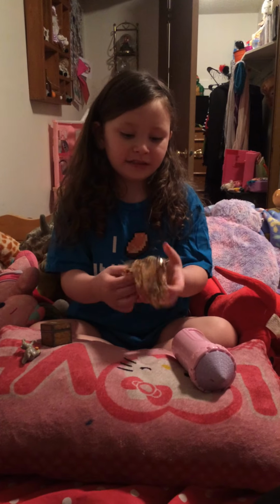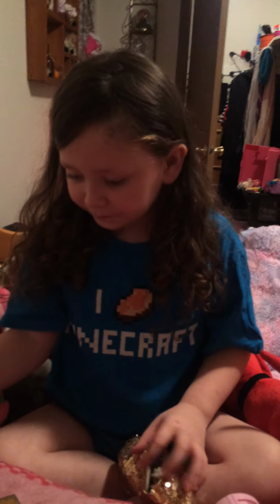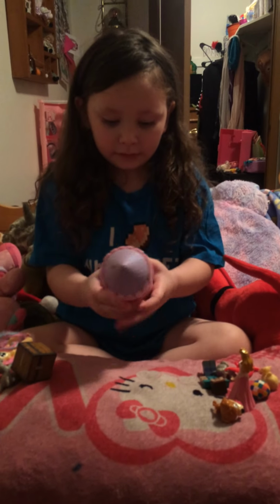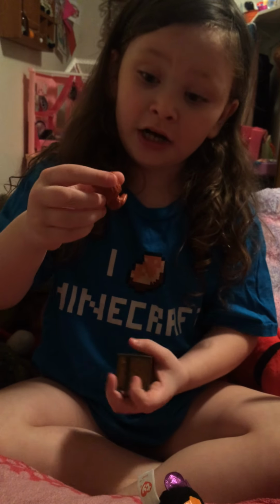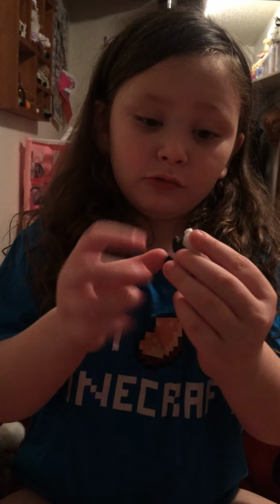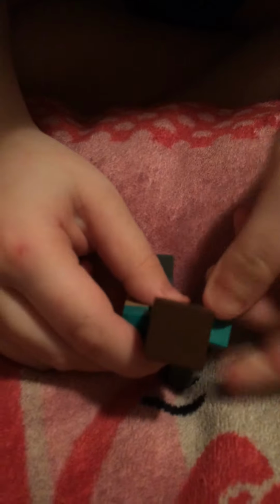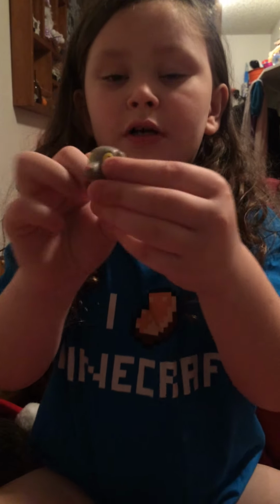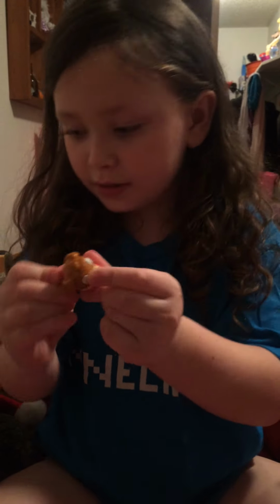FIRST VIDEO EVER!